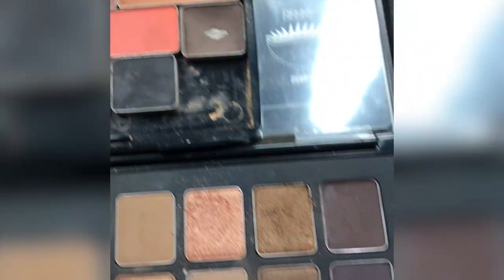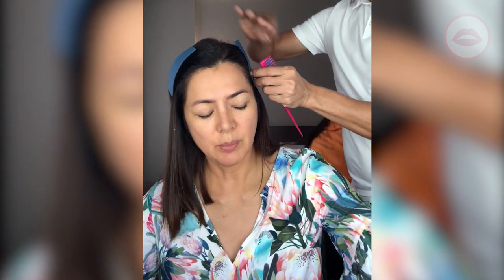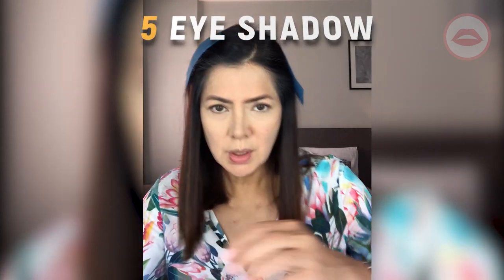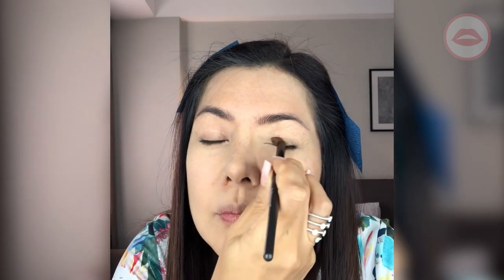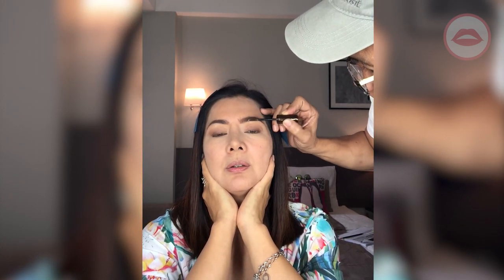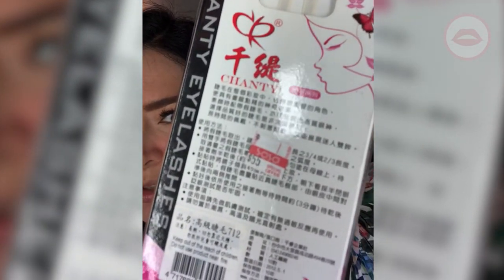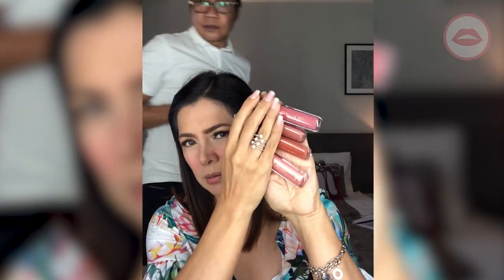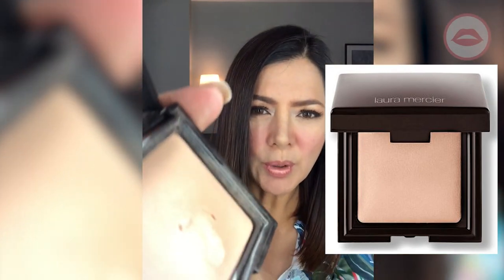Makeup Tutorial: Graccy Grace // Alice Dixson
Matte Base with Highlighter on the Cheekbone

Today we featured Graccy Grace makeup from Thailand. Their cream foundation was medium coverage and passed for my TV makeup standards; the pressed powder was a bit heavy but cream lipsticks are nice ;)

Happy makeup day!